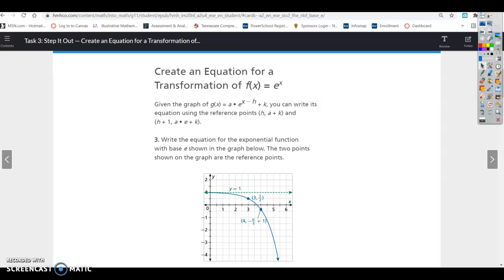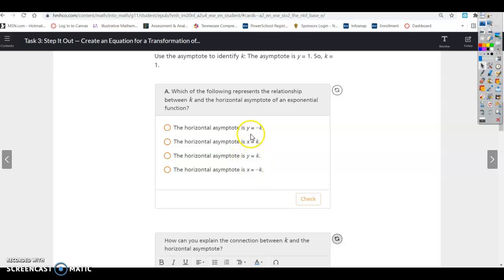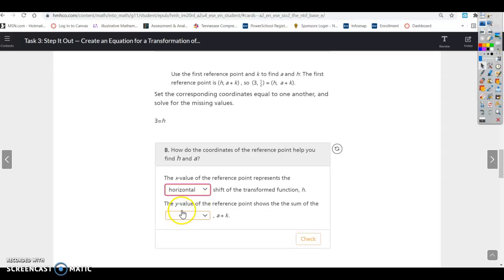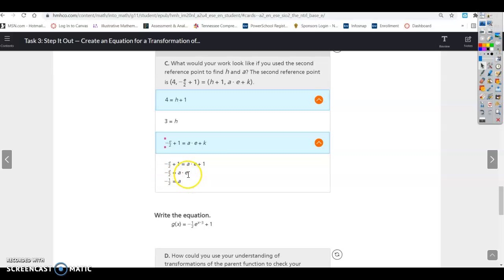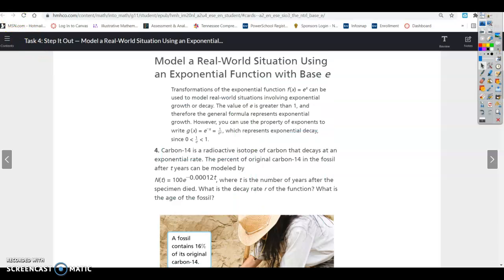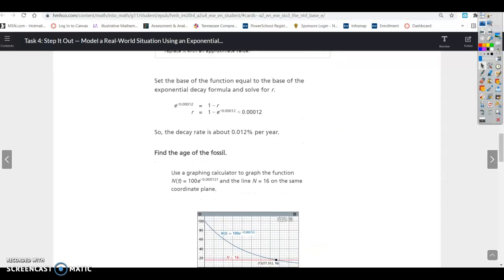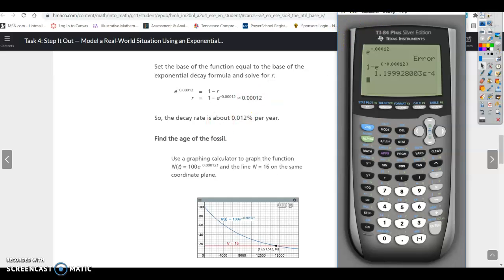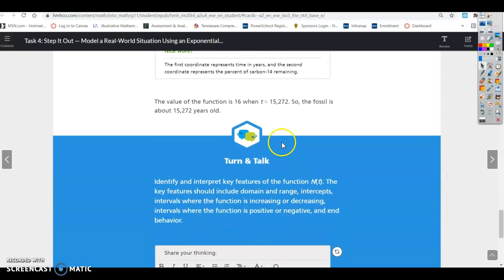Alg.2_Lesson 8.2_Task3-4